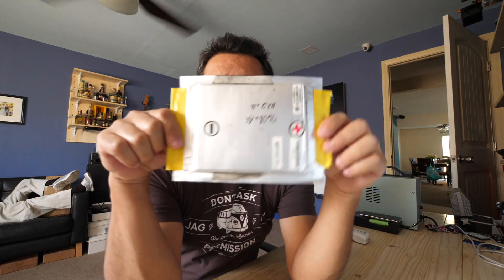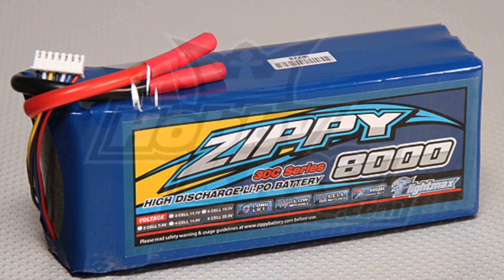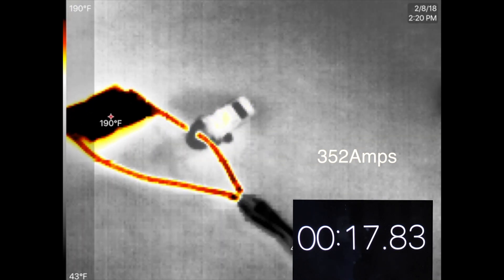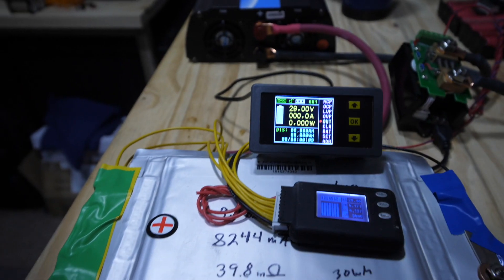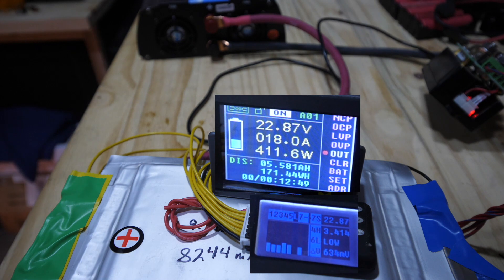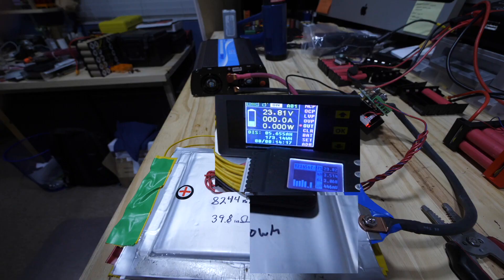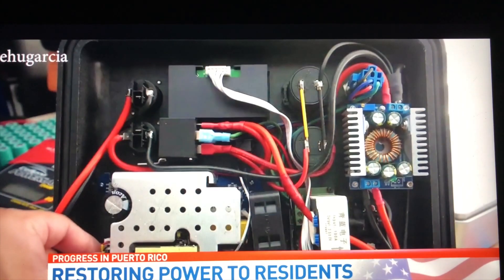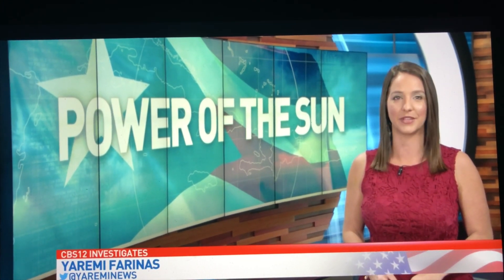200A LiPo cell (Dead Short Test) 2018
FAQ:
3) Where Can I buy Solar Panels?   Flexible